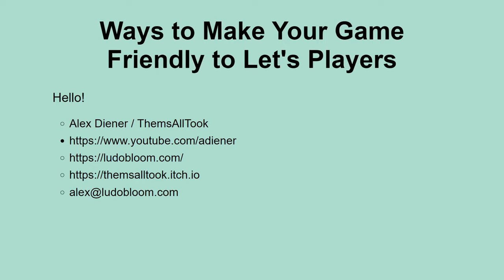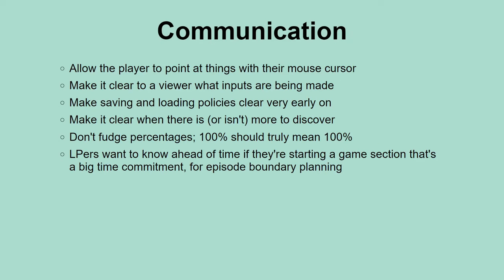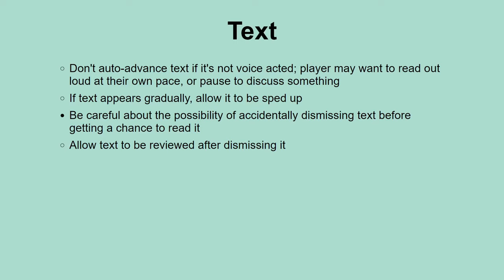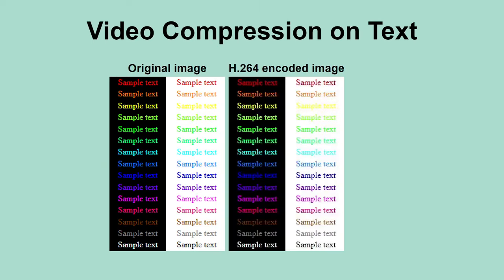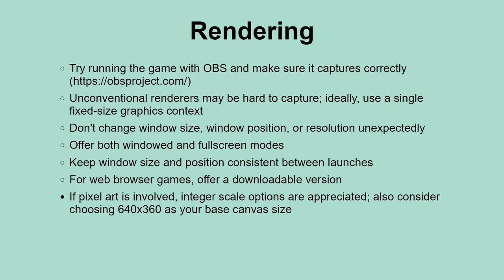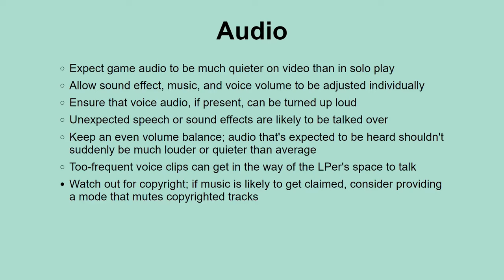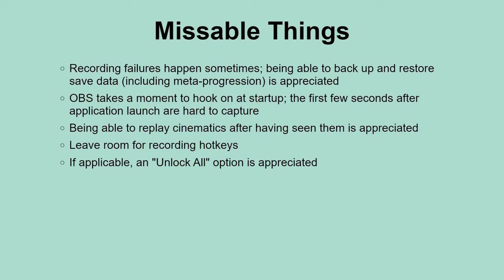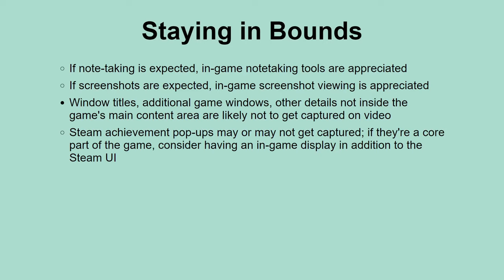Ways to Make Your Game Friendly to Let's Players (prerecorded version)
This is a prerecorded version of the talk I gave at ThinkyCon 2024. The conference version was done live and includes a Q&A section at the end expanding on some of the points in the talk; you can find it

0:00 Ways to Make Your Game Friendly to Let's Players
0:23 What's a Let's Play?
0:45 Why Let's Plays
1:29 Puzzle Games and Let's Plays
2:24 Game Compatibility
3:05 Communication
4:53 Communication (continued)
5:50 Text
6:55 Readability
9:06 Video Compression on Text
10:12 Rendering
11:51 Rendering (technical)
13:58 Audio
15:46 Thumbnails
17:01 Pacing
18:25 Missable Things
20:30 Staying in Bounds
22:19 Privacy
23:32 That's it!